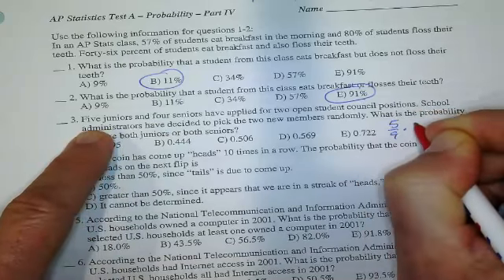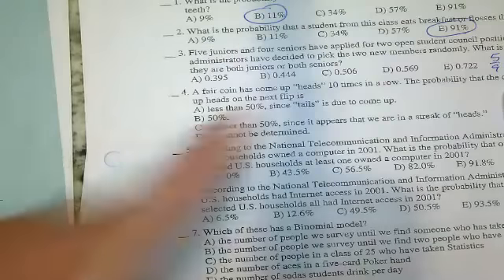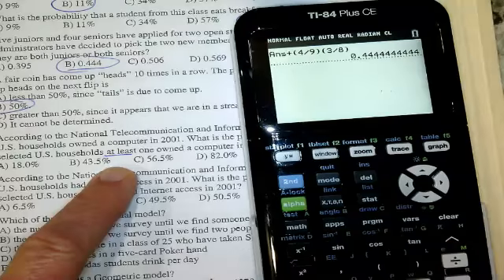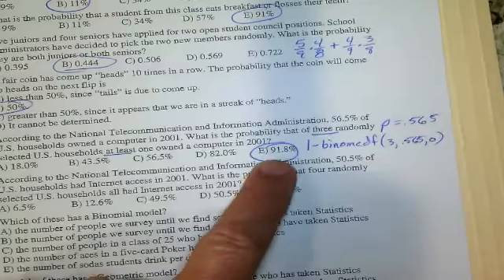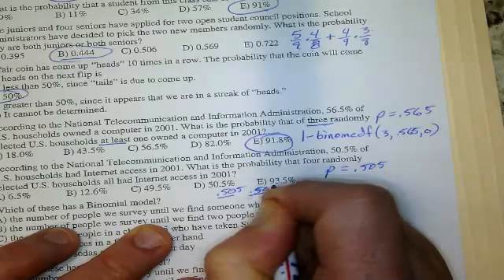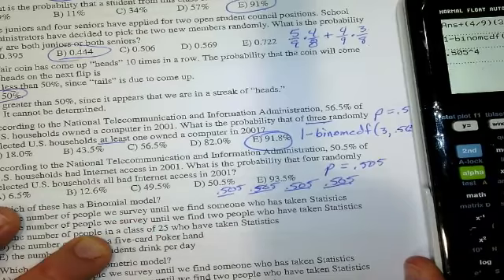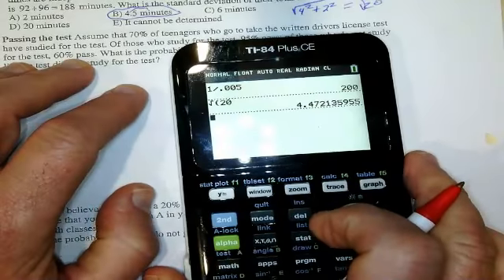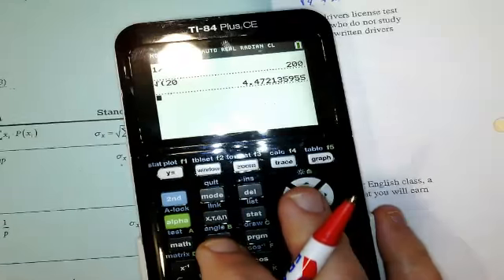Unit 4 Probability Review MC